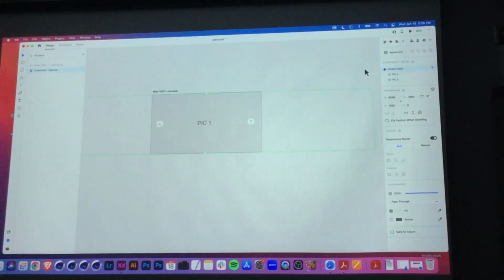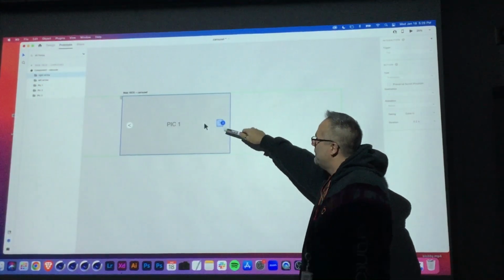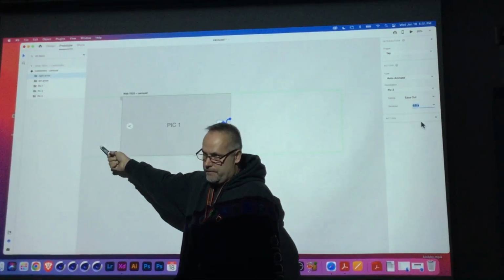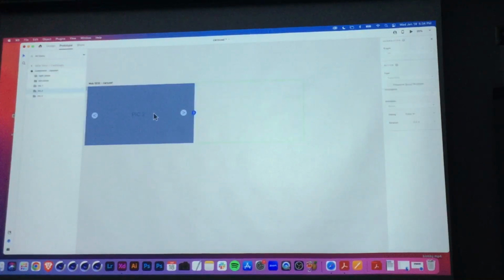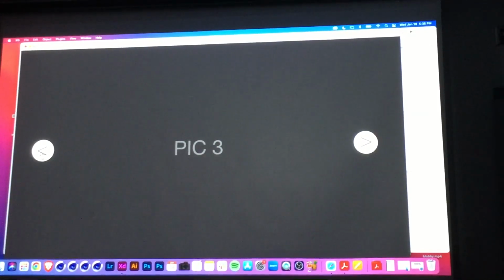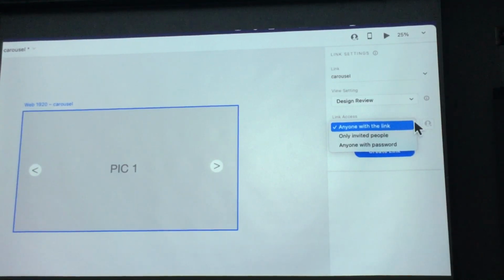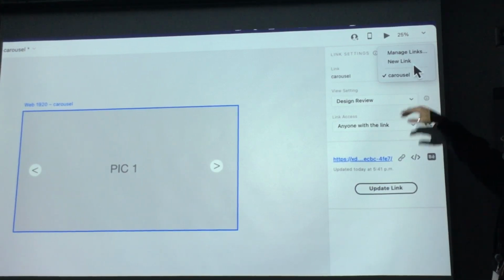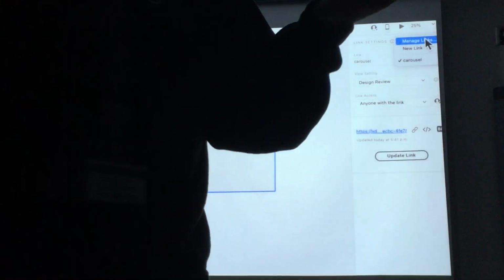Jan 18th Wednesday 3